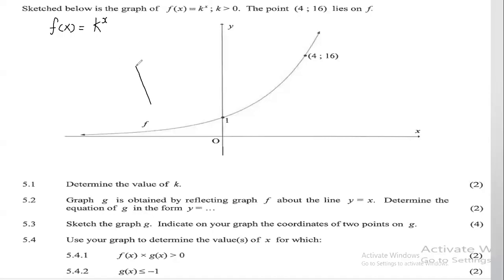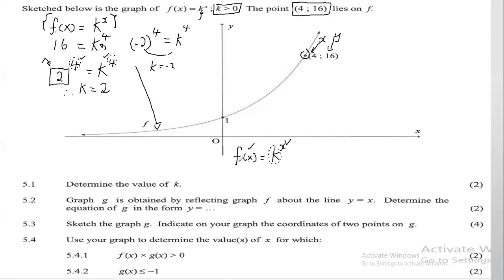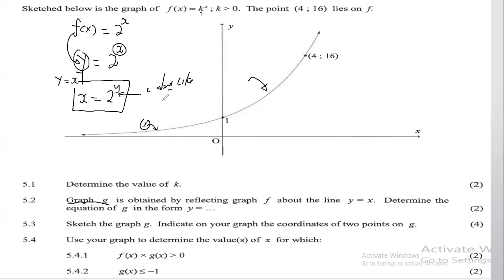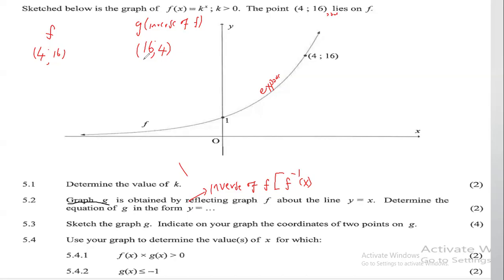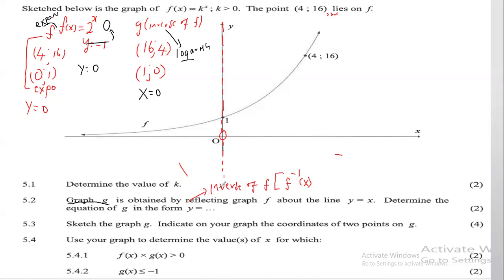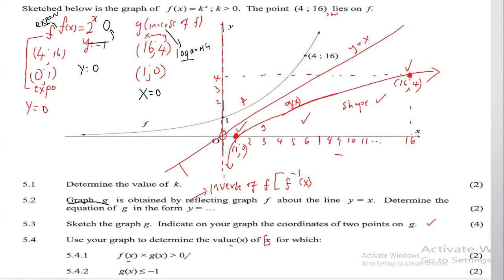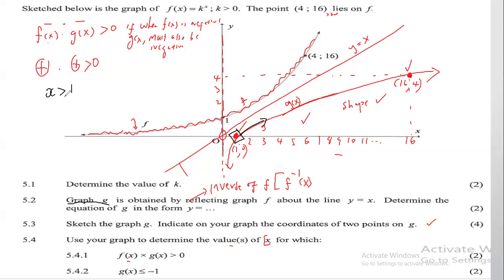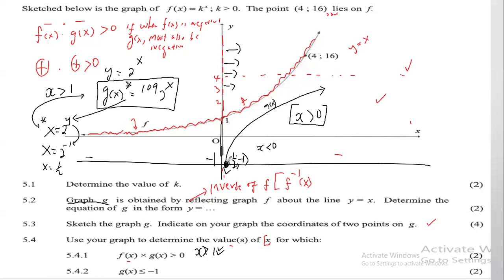NOVEMBER 2019 MATHEMATICS PAPER1 EXPONENTIAL FUNCTION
AMAZING QUESTION OF EXPONENTIAL FUNCTION